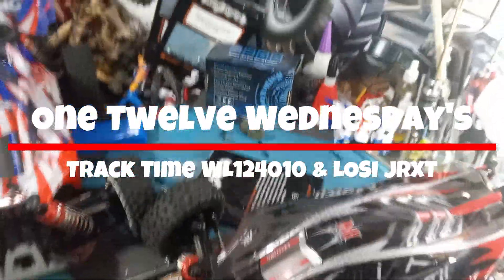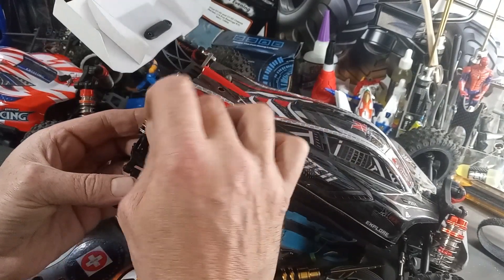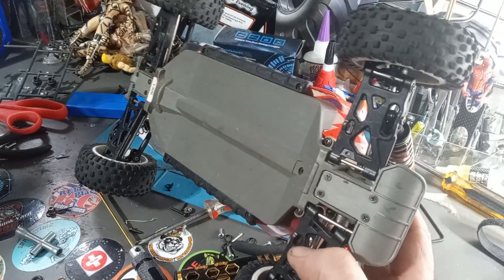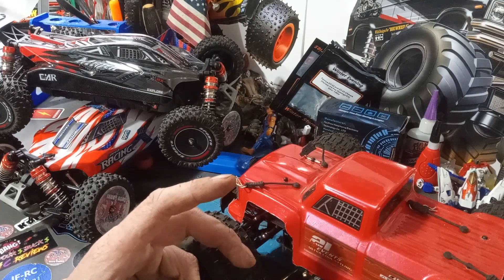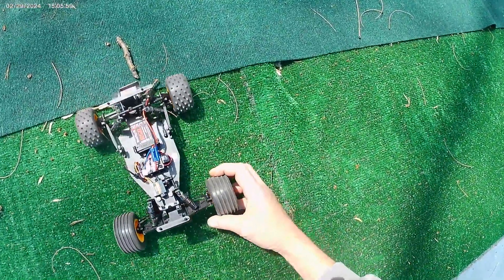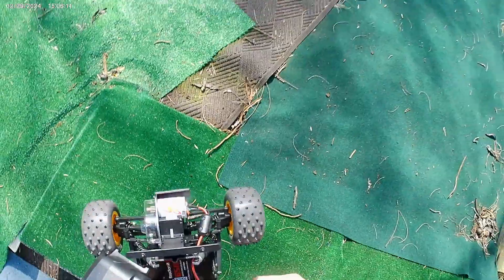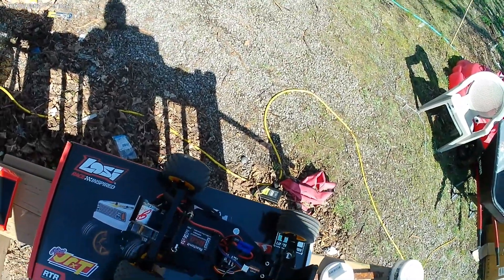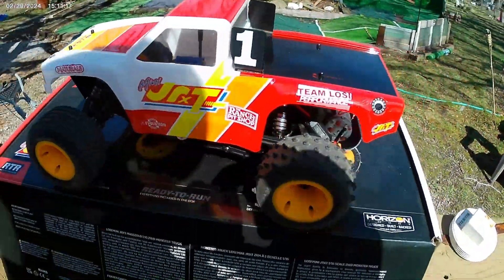One Twelve Wednesdays - episode 5 - Track TIme - WL124010 and a little LOSI mini JRXT action